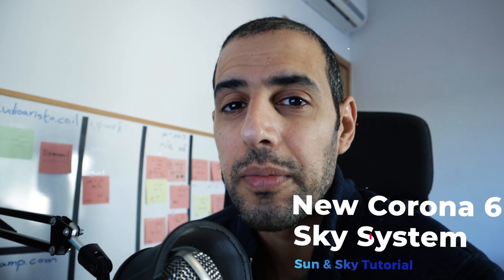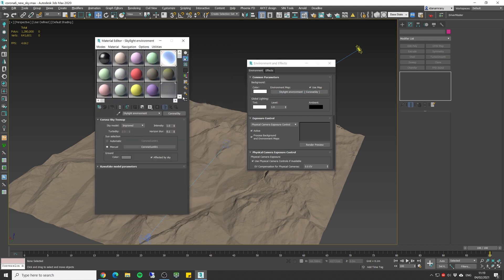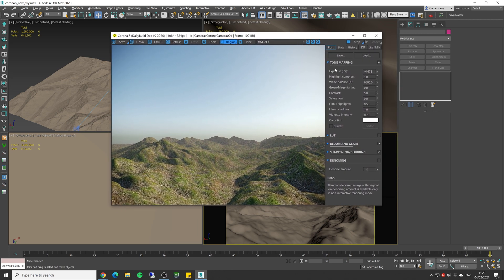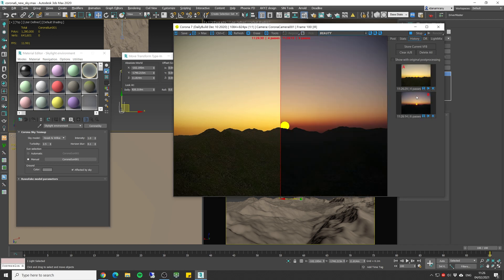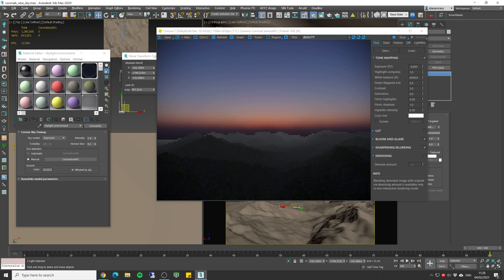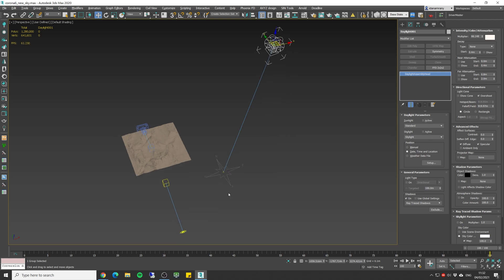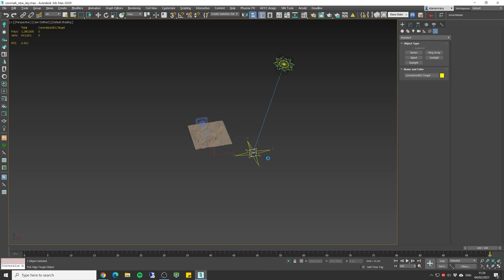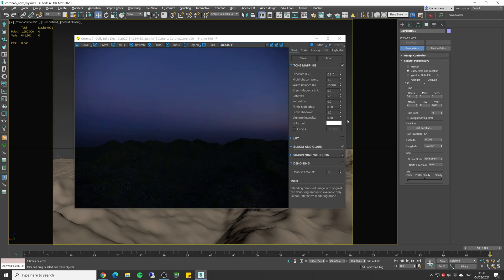THE NEW CORONA 6 SUN AND SKY SYSTEM (Corona Render for 3ds Max Tutorial)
In this video, we’ll look at the new and improved corona 6 sky system. And, As a bonus, I’ll show you how you can move the sunlight precisely like in real life. Let’s go!